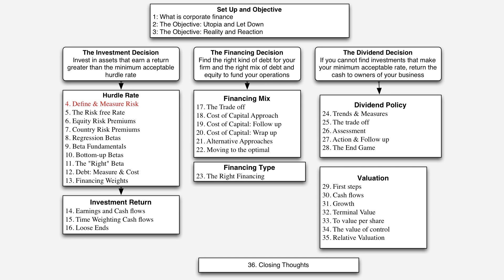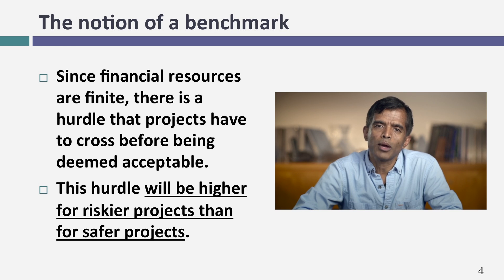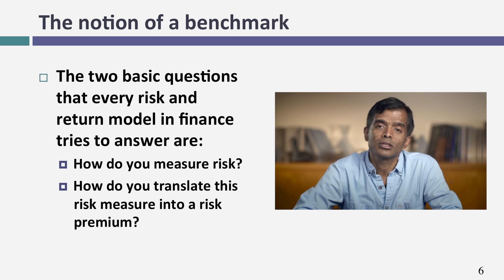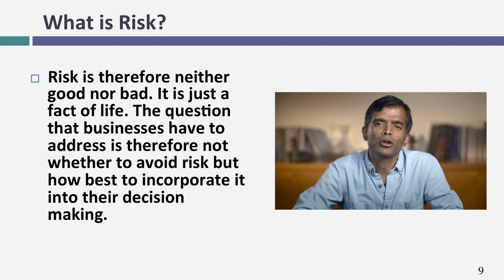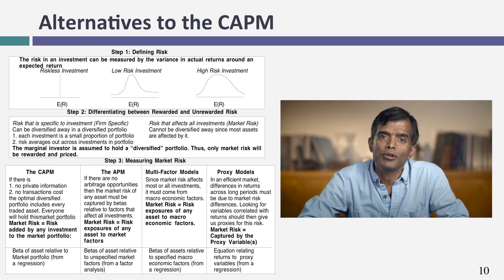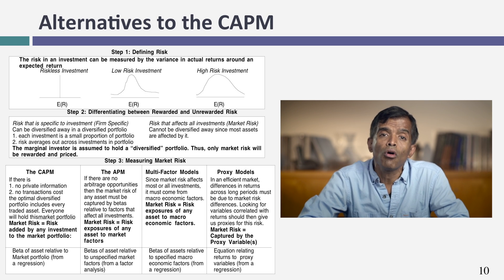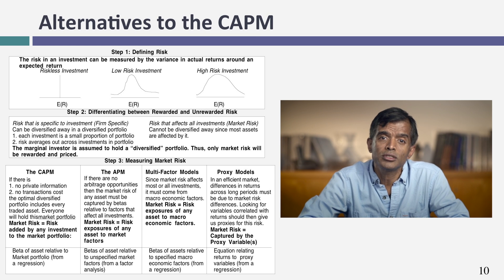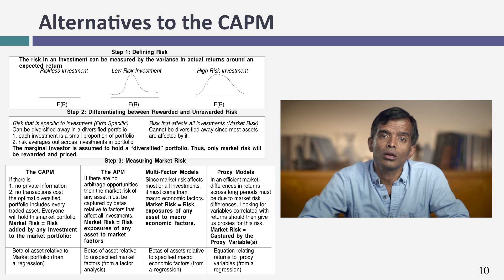Session 4: Defining and Measuring Risk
Looks at how we define risk in finance and alternate models for risk and return.